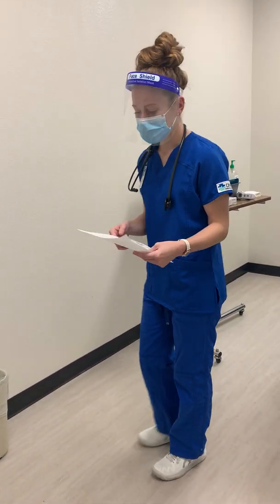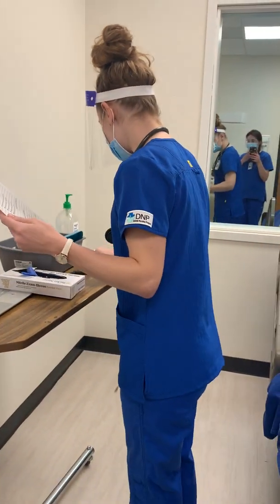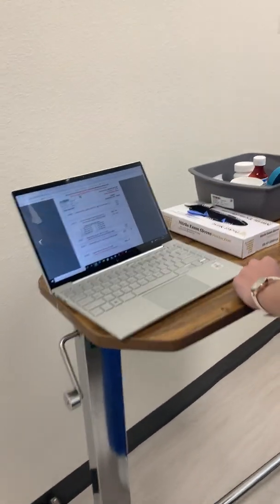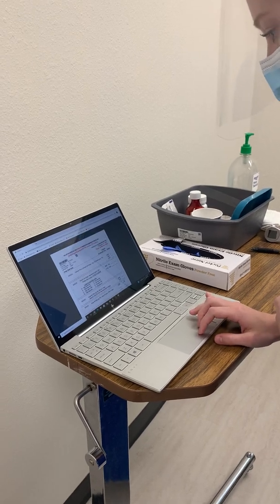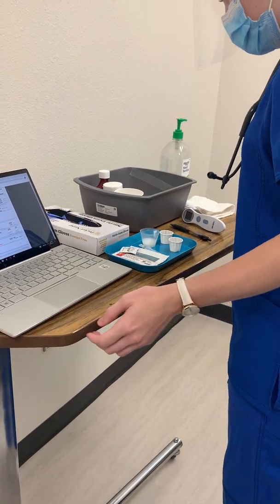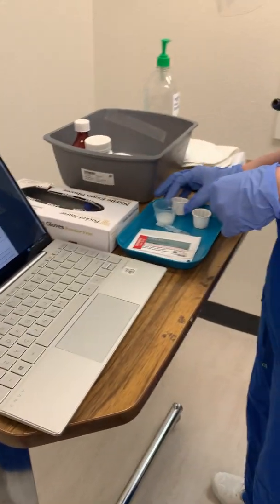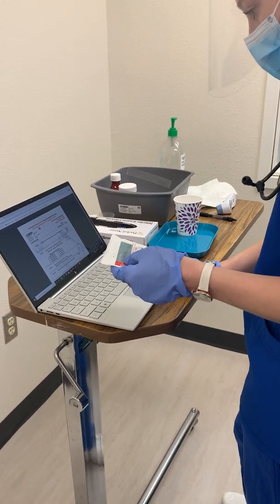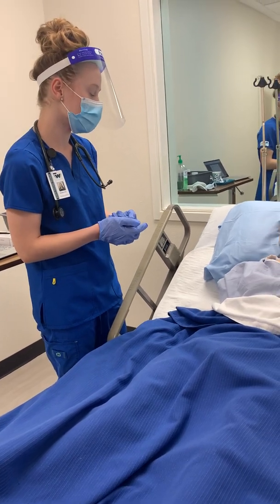Administrating Medication 3 checks